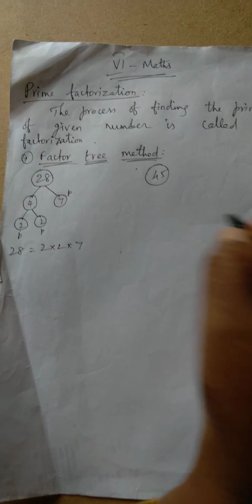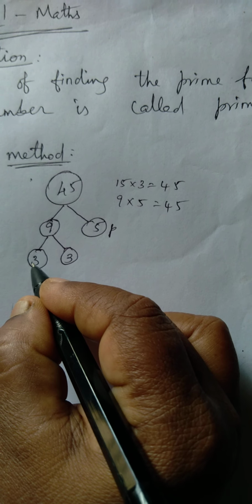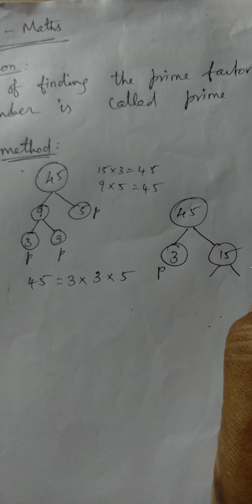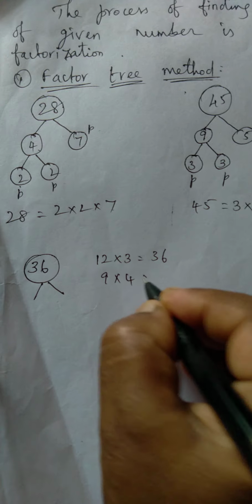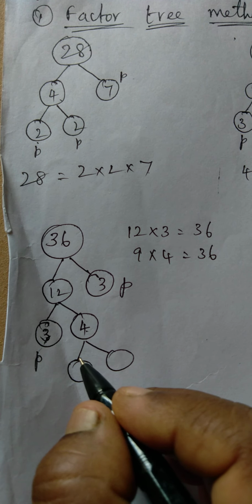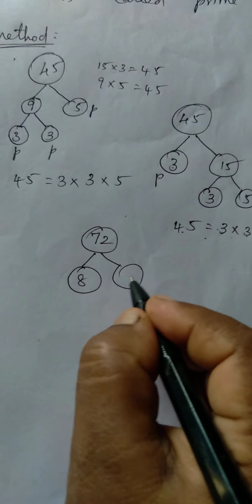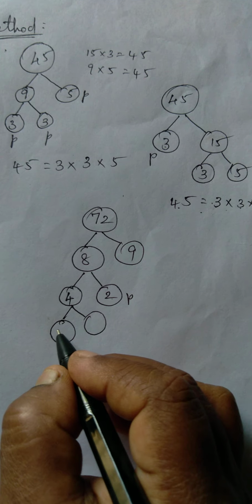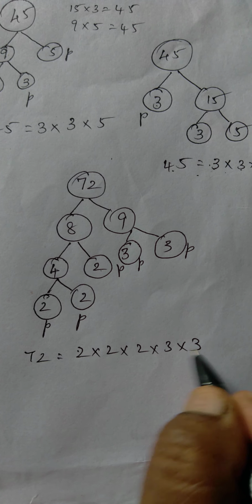Prime factorization(3 chapter) - 2